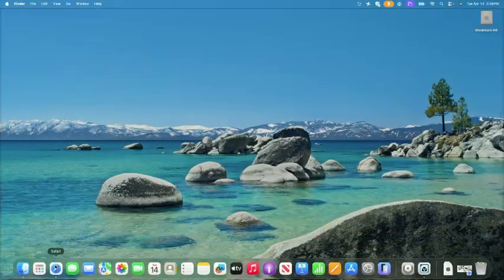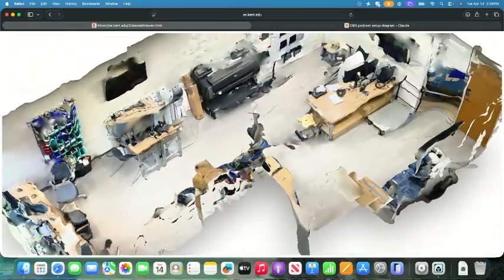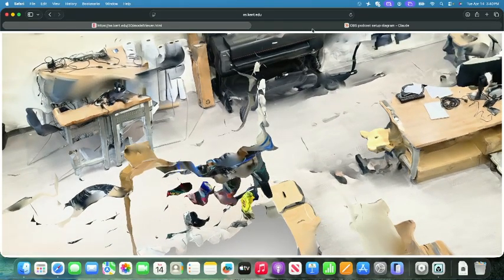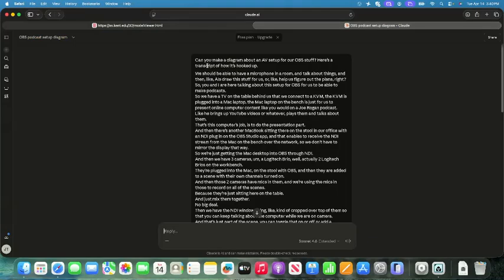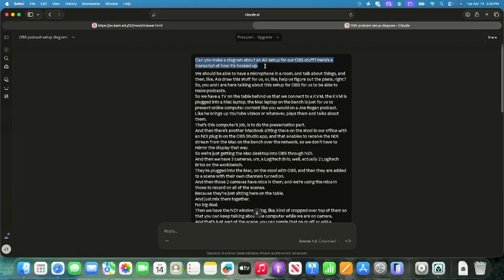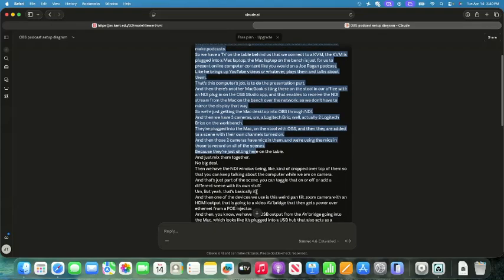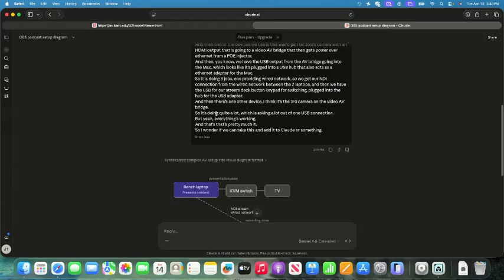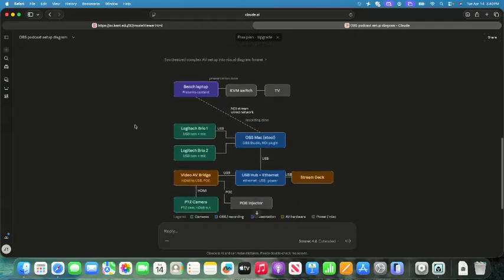Voice to diagram with AI ￼